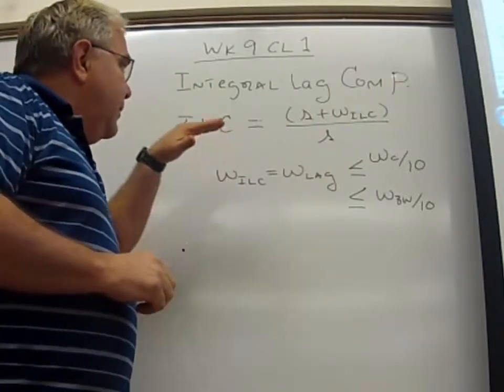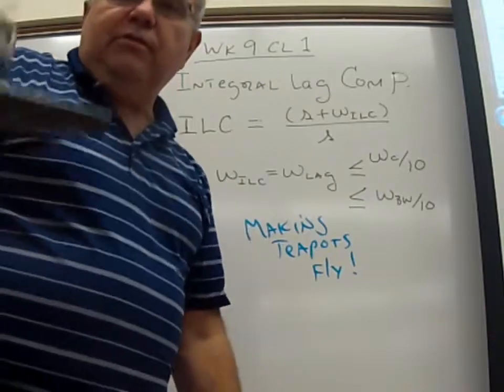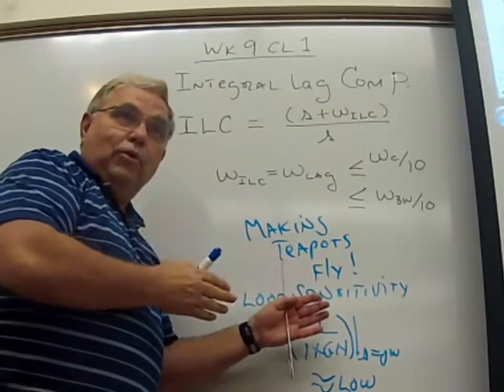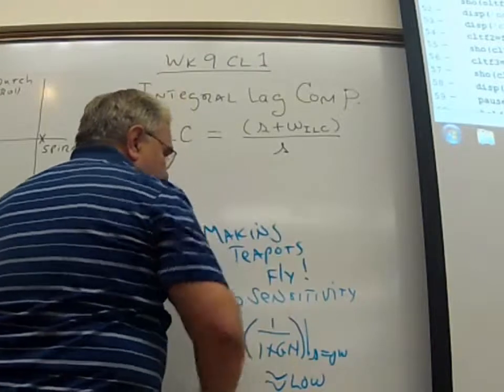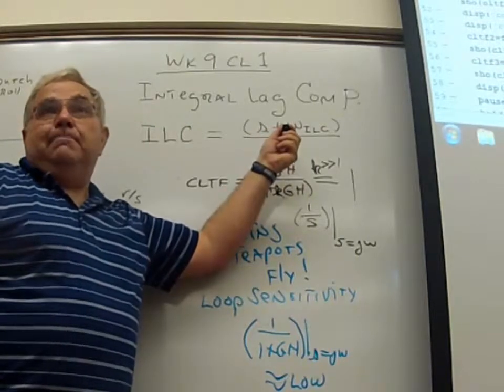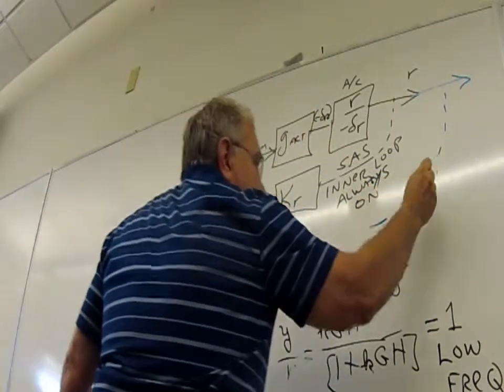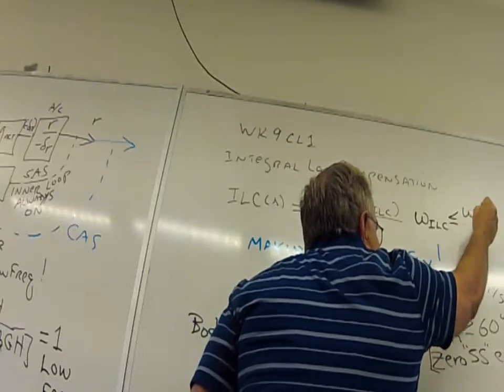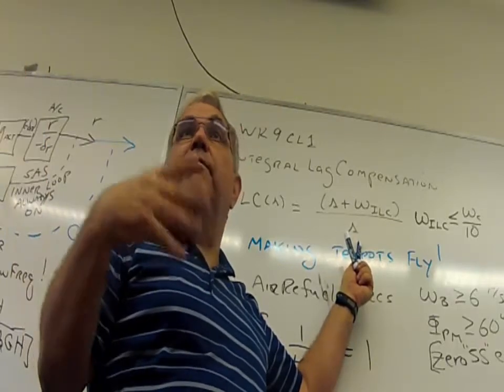WK9 CL2 Lag Compensation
WK9 CL2 Lag Compensation or MAKING TEAPOTS FLY!